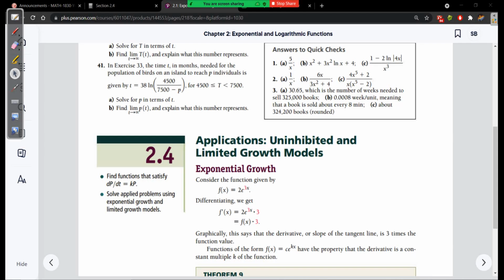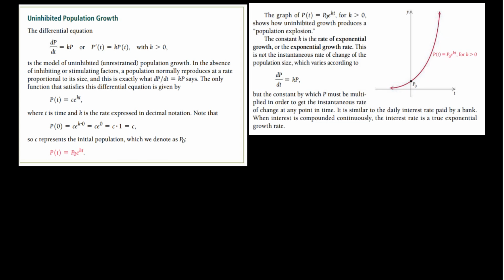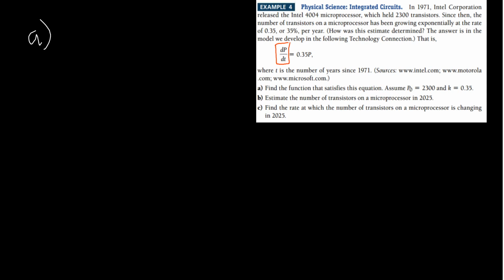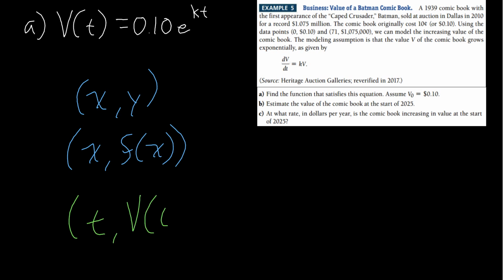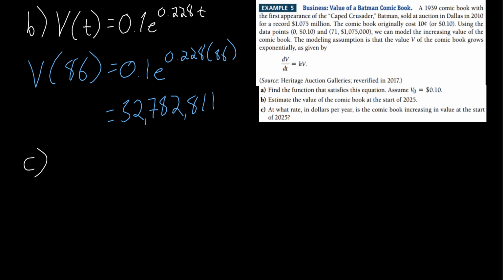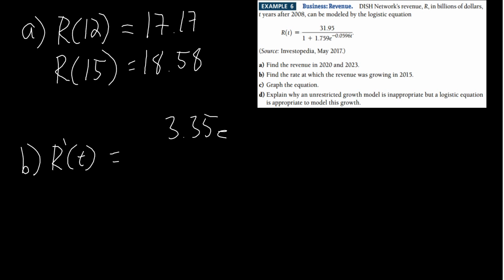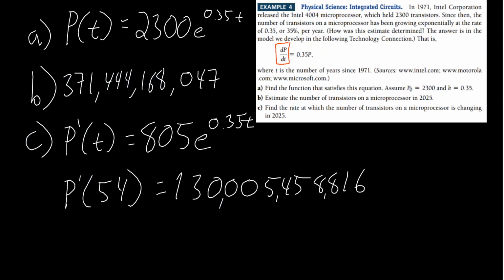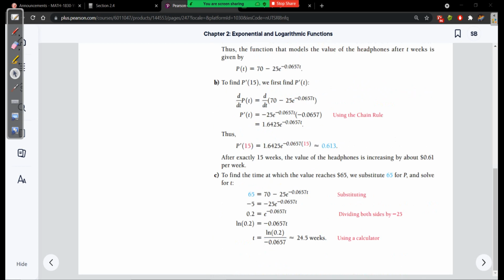Applied Calculus 2.4: Applications: Uninhibited and Limited Growth Models